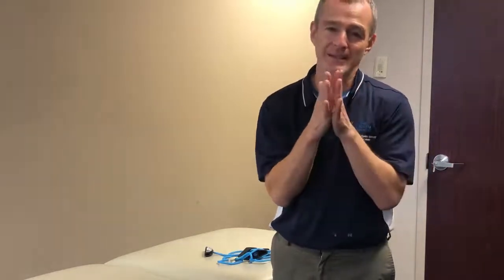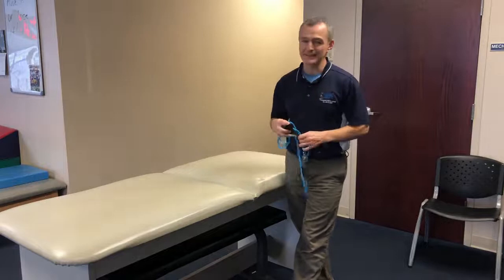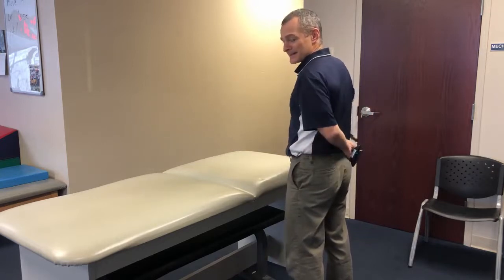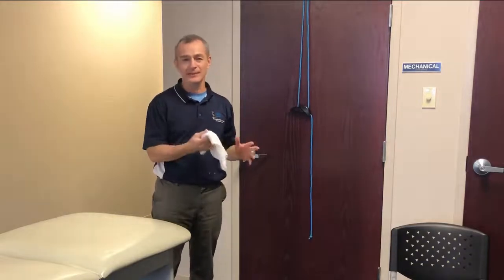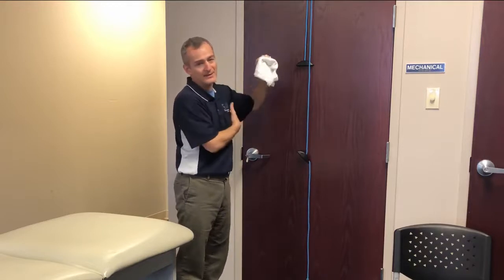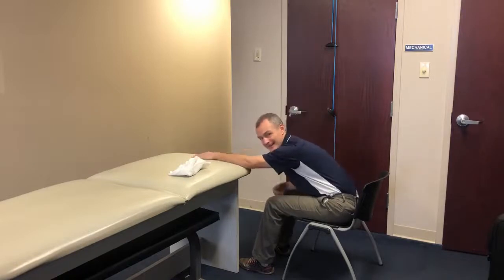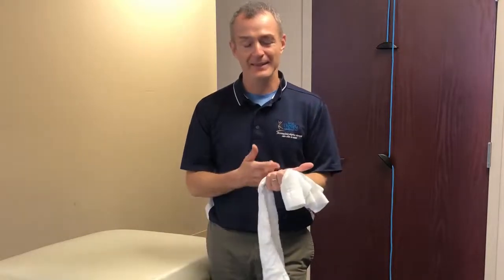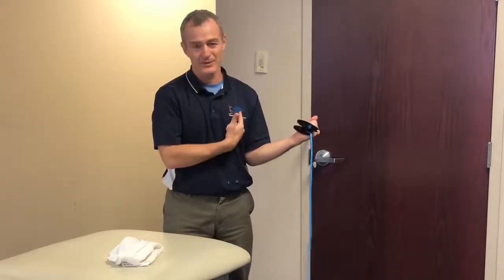7 BEST Frozen Shoulder Exercises at Home - Harvard Medical School HHP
00:00 Introduction
00:30 Pendulum
02:54 Towel Internal Rotation
04:54 Finger Walk
07:45 Cross-Body Reach
08:58 Armpit Stretch
10:11 Outward Rotation
12:25 Inward Rotation

Chattanooga ColPac - Large Ice Pack - 11 in x 21 in
TENS 7000

About the author: Anthony Maritato, PT License # PT011602 is an Ohio licensed physical therapist and private practice owner. Tony has been treating patients since 2006. He specializes in the treatment of post surgical rotator cuff repair and non-operative shoulder pain.